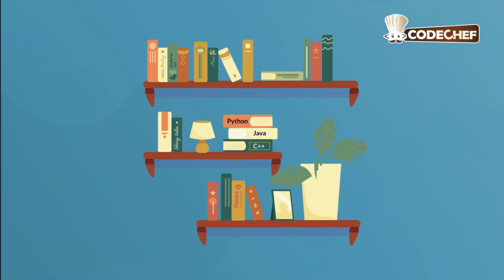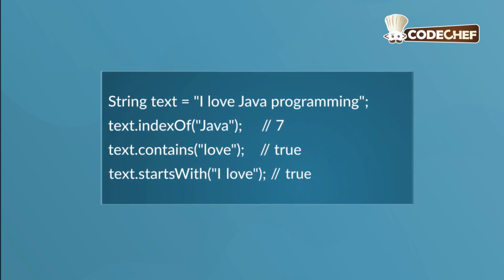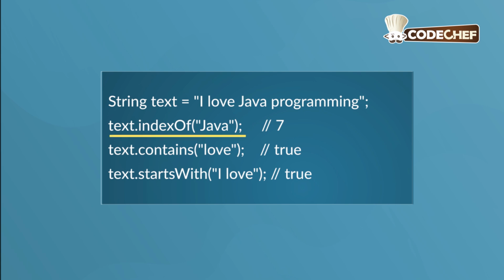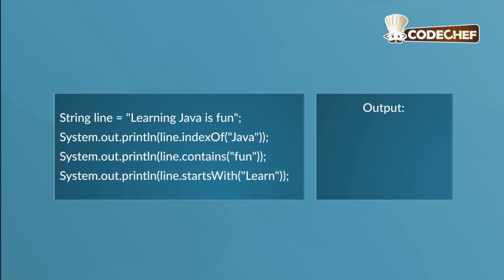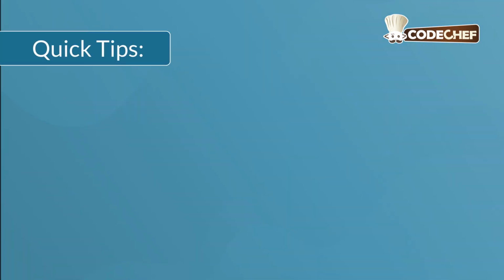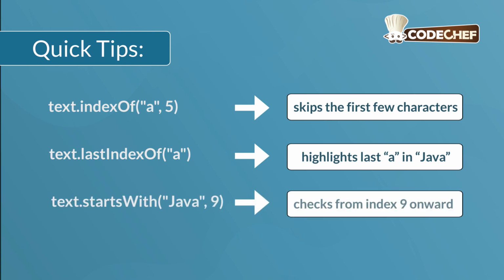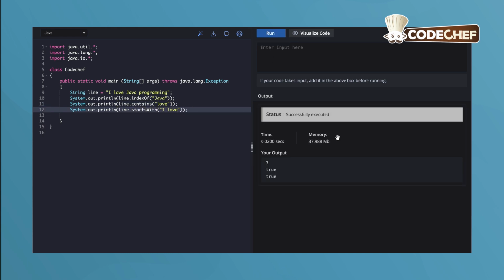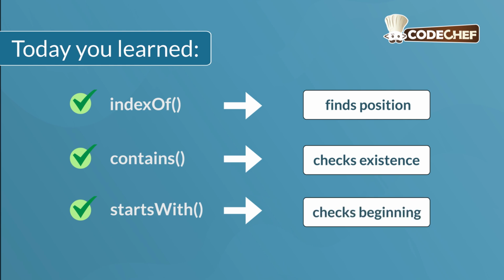Java String Search Methods: indexOf(), contains(), startsWith() | Find & Filter Text in Java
Ever wanted to find where a word appears in a sentence, or check if a string starts with a specific word? 🔍
In this beginner-friendly Java tutorial, you’ll learn how to search and filter text efficiently using powerful String methods like indexOf(), contains(), and startsWith()!

🎯 In this video, you’ll discover:
✅ How indexOf() finds the position of a word or letter
✅ How contains() checks if a substring exists
✅ How startsWith() verifies if a string begins with certain characters
✅ Pro tips — using lastIndexOf() and offset parameters for advanced searches

💡 With fun analogies (like books on a shelf 📚) and step-by-step examples, you’ll clearly understand how to locate and check substrings inside Java Strings.